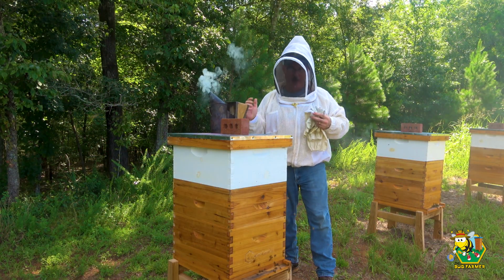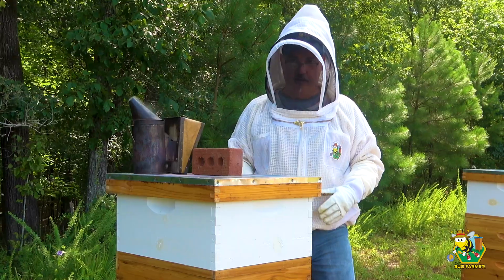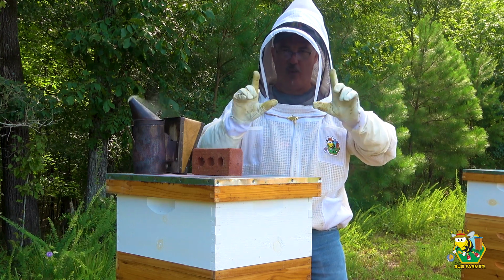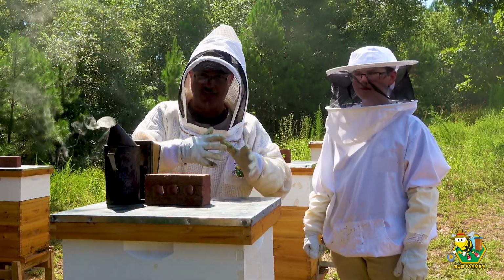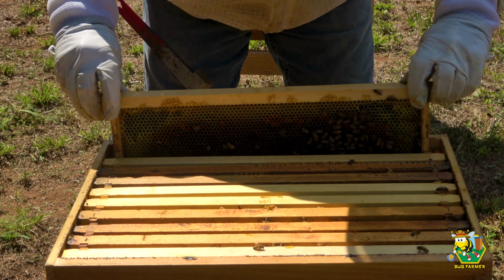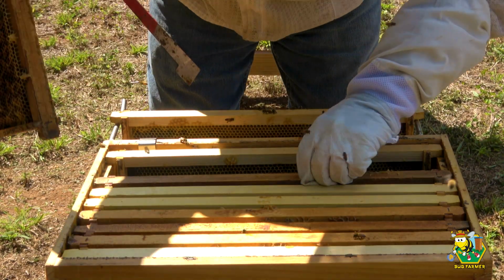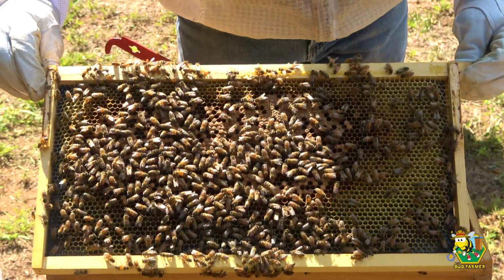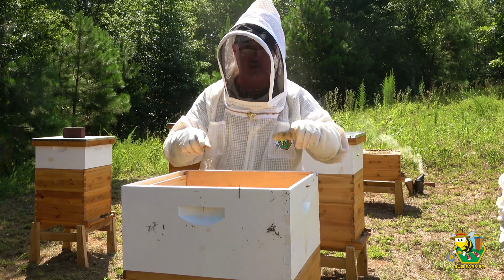Fixing a Weak Beehive | Bee Yard Maintenance | HISEA Boots Update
Please take a moment and discover Bee Castle Beekeeping.  Bee Castle provides a wide range of beekeeping supplies and excellent wood-ware.

About this video: Today we have a lot of work to do in the Bee Yard.  First we need to mow the area to keep the ants off of the hives.  Then, my son is helping me inspect hive #8 where we find a hive in dire need of help.  We will be adding brood from other hives to bolster the population as I try to build up this hive by winter.
We also provide an update on the HISEA boots to see how they are holding up after a full summer of use.  If you would like to buy a pair I have verified the offer code still works.  Save 15% :-)

Offer code applies to all products in the HISEA  store.

About this Channel:
I hope you enjoy beekeeping and this video.  If you are interested in becoming a beekeeper or experience backyard beekeeping for yourself have a look at some of the videos on this beekeeping channel as well as videos from beekeeping creators I have listed below.